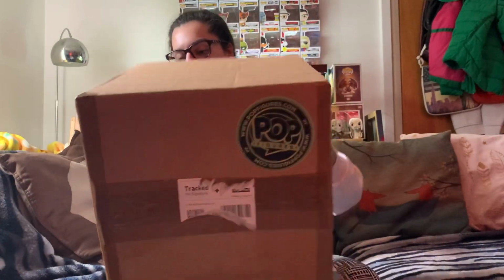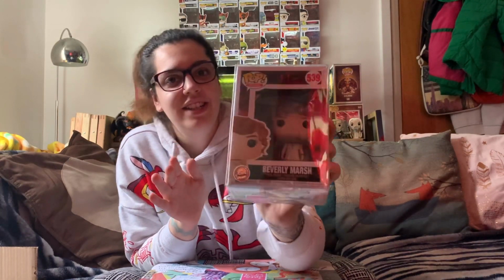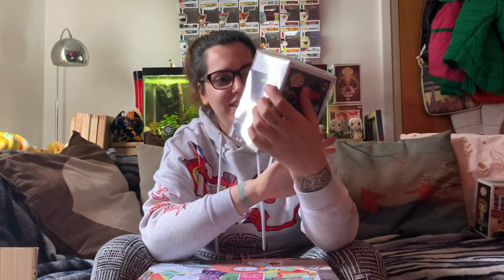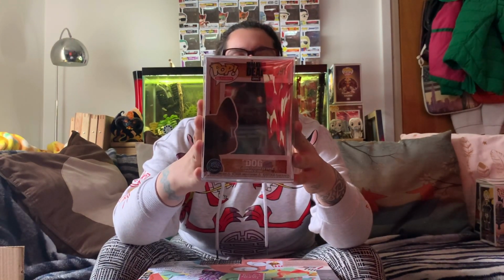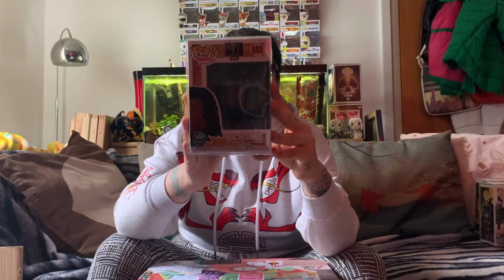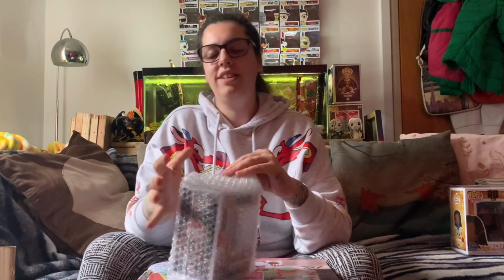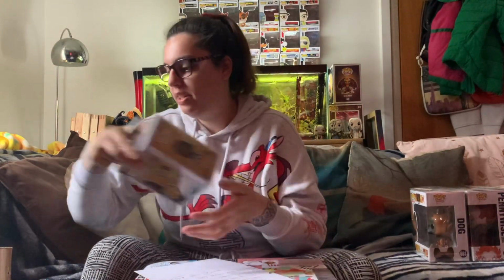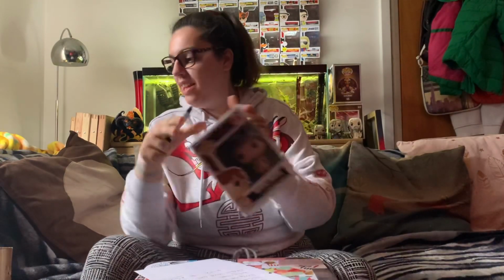Pop Figures horror mystery box haul!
6 mystery boxes, what have I got!?!

Thank you to popfiguresltd for the mystery boxes, yet again they didn’t disappoint! I really enjoyed making this video and I’ll defiantly be purchasing from them again!

Thank you for all the love and support, until next time!

Check out myself and the companies below!

Popfirguresltd (instagram)

Abpops_s (Instagram)